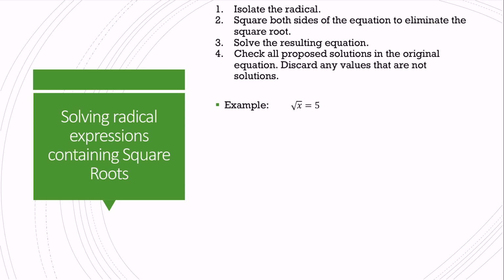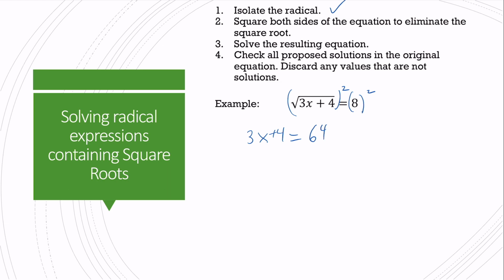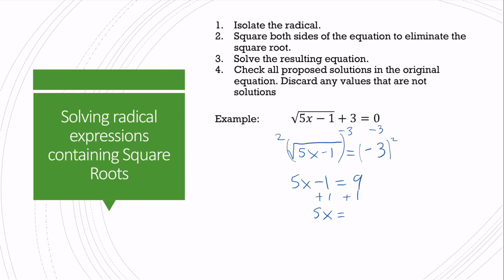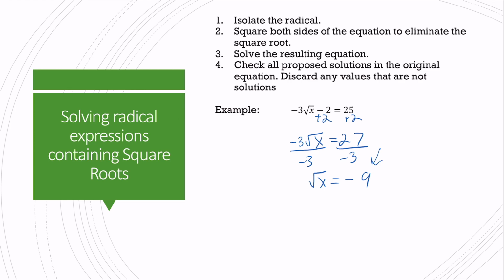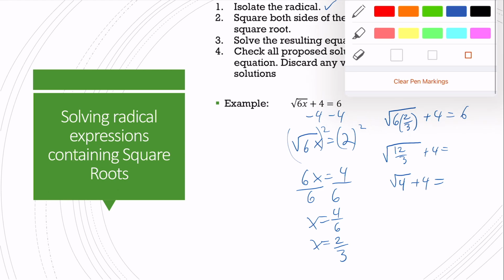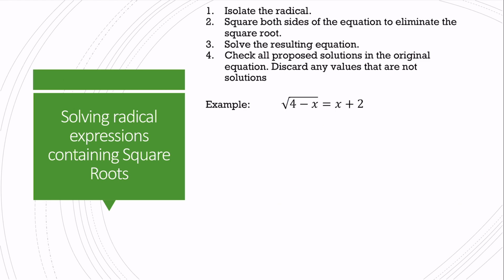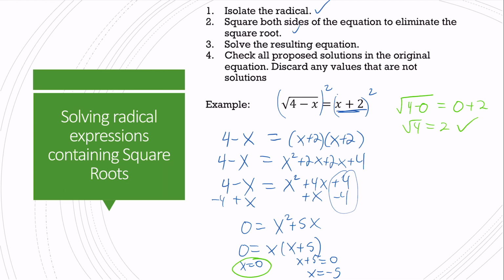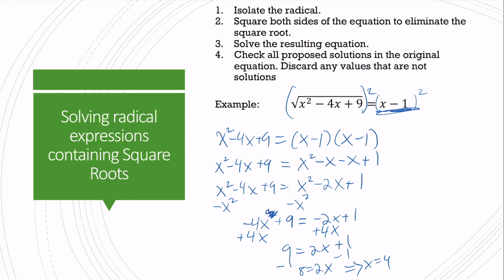Module 7, Part 5 Intermediate Algebra